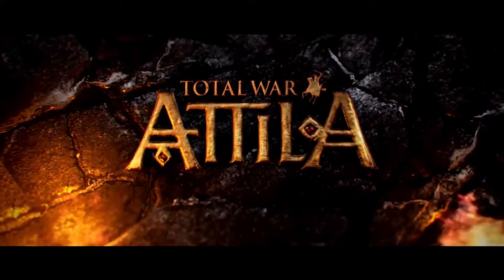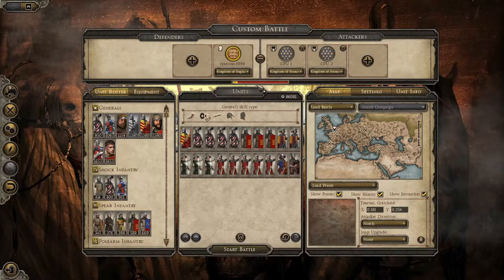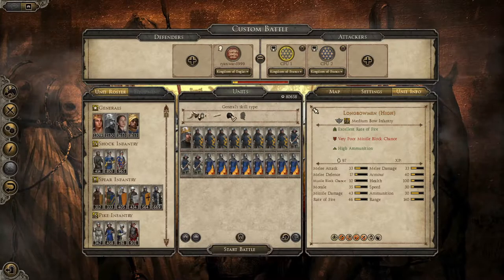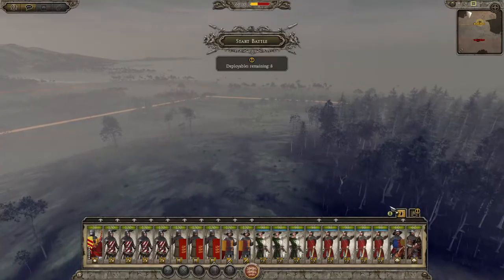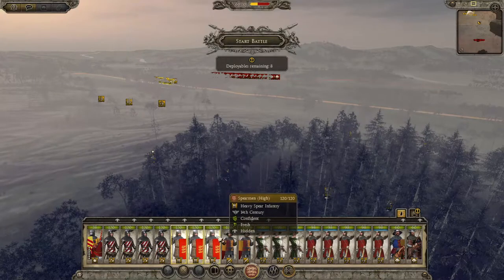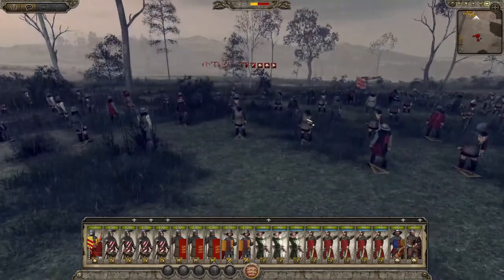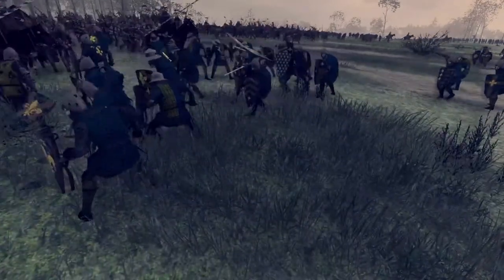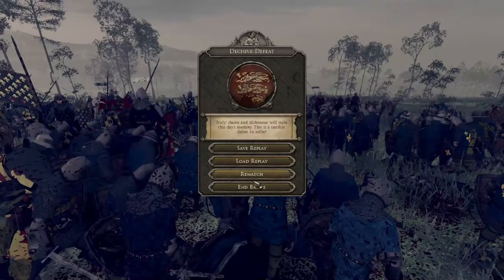TOTAL WAR ATTILA | HISTORICAL BATTLE | THE BATTLE OF CRECY 1346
We relive the battle of Crecy in 1346 between the the forces of King Edward III of England and King Phillip VI of France. But will the outcome be the same??